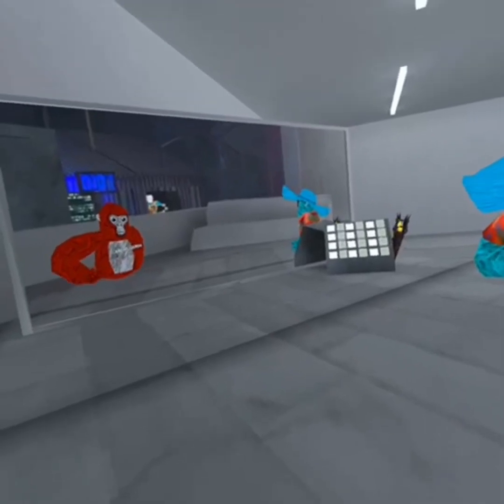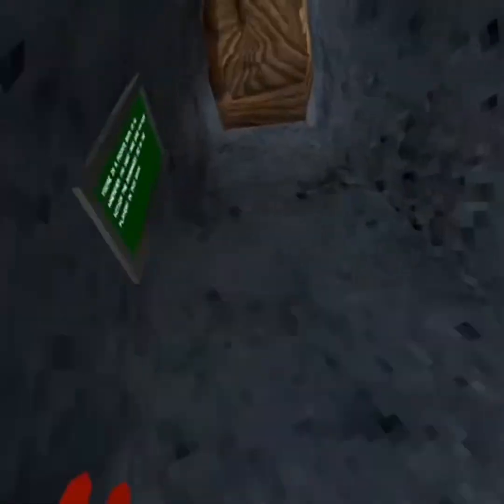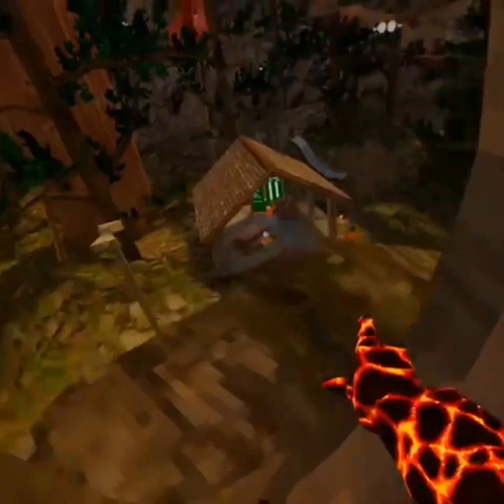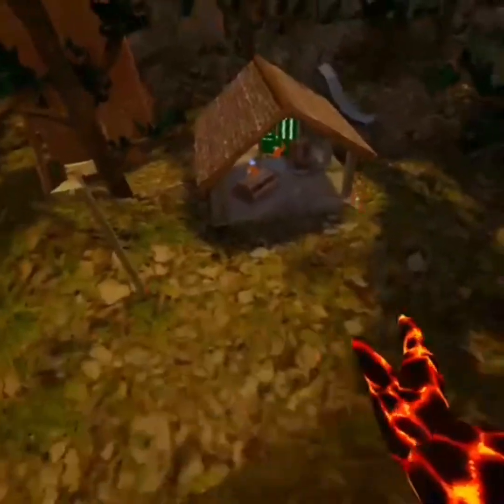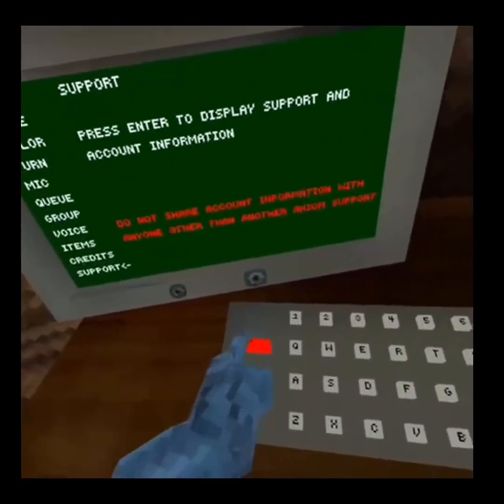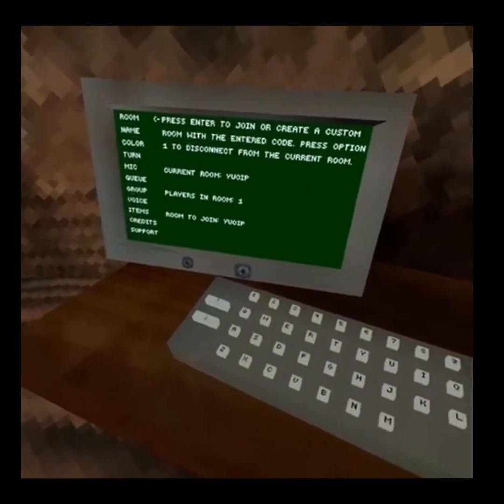Gorilla tag find the cosmetic